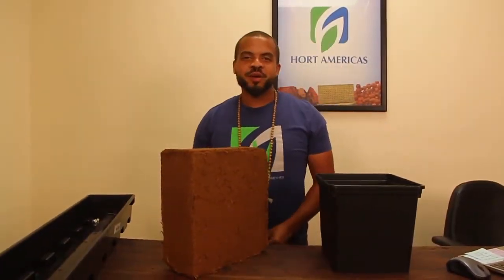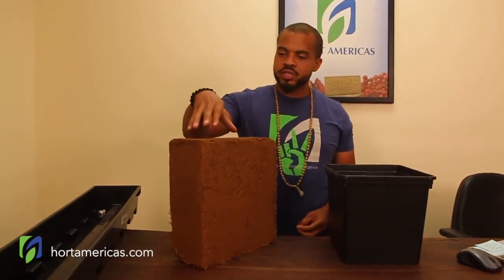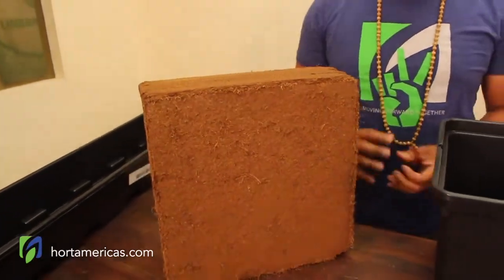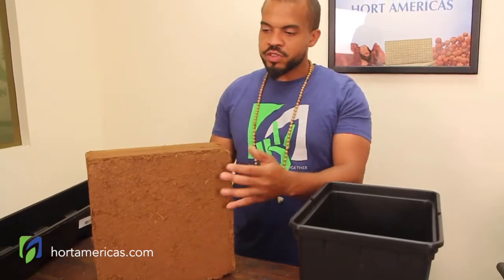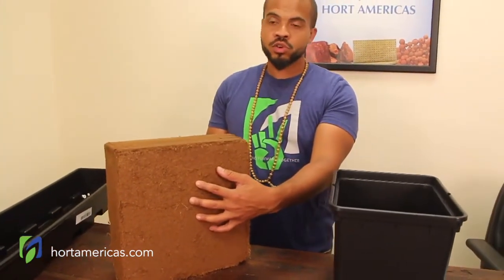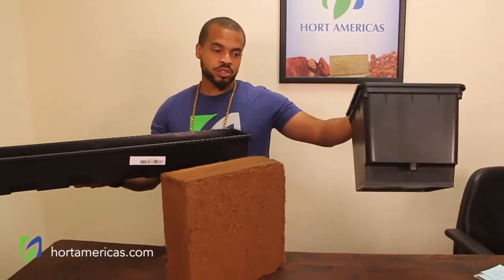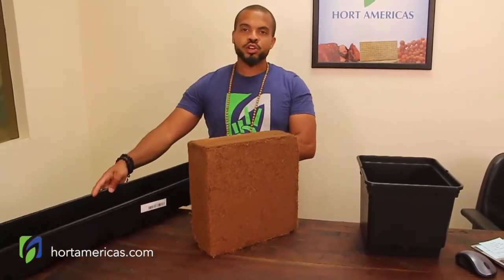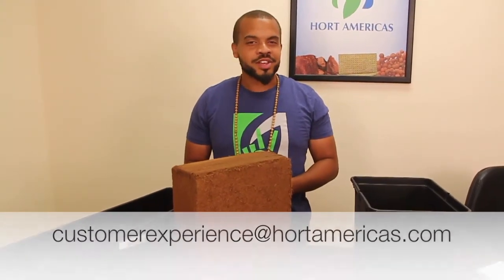Dutch buckets and coco coir block for hydroponic production system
Hort Americas is your supplier of the best solutions and support to drive your success as a CEA grower.

Want to know more about our product line up. Drop me a line and I will discuss on our next episode.